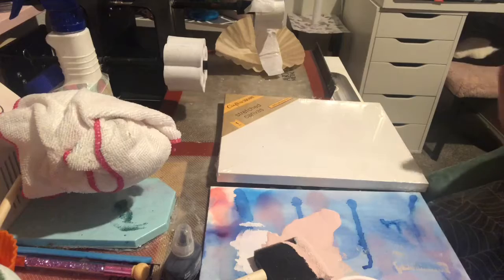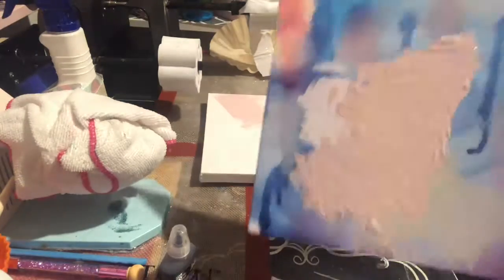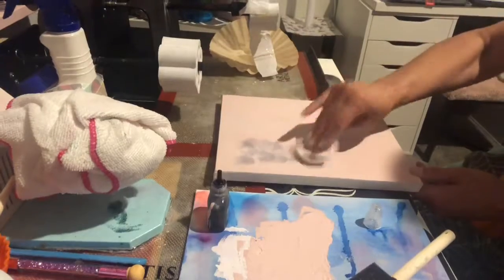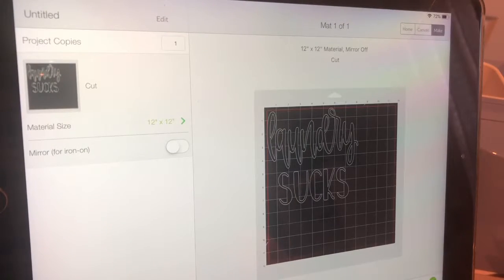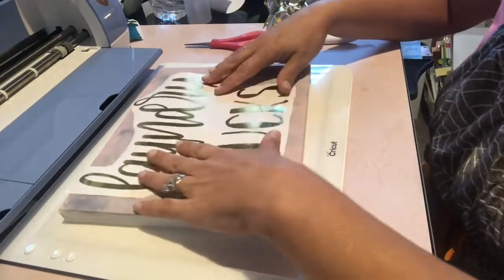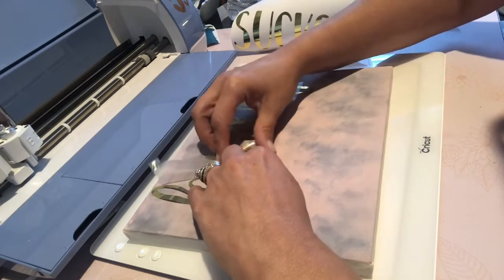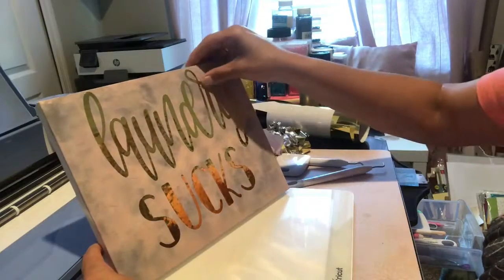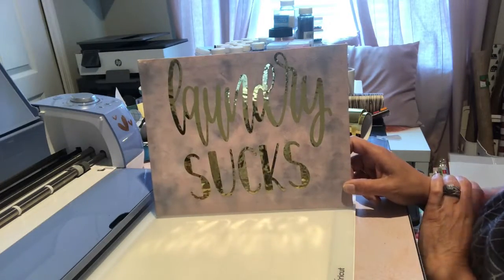CRICUT PROJECT for beginners; applying vinyl to canvas + laundry room sign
￼Cricut project for beginners, using dollar tree canvas canvas, ￼ Paint, alcohol ink and vinyl to create a  laundry sign. ￼